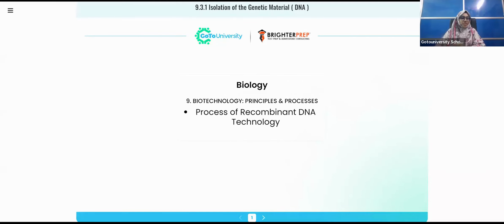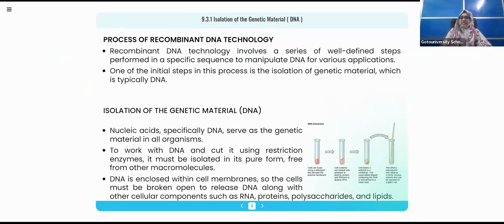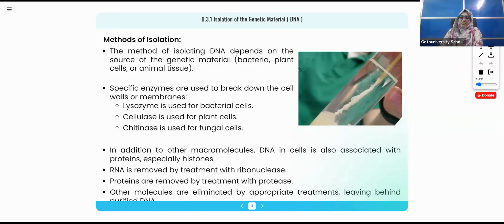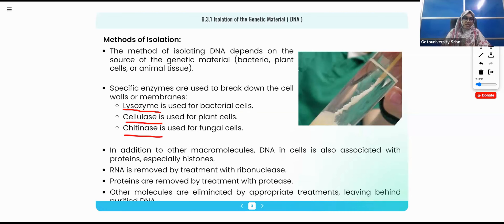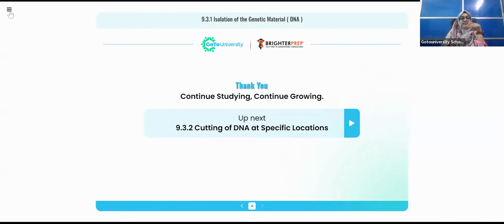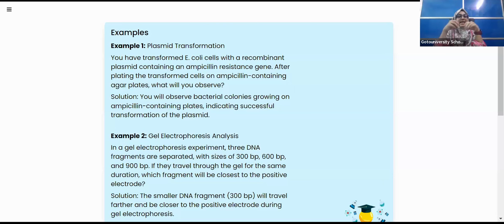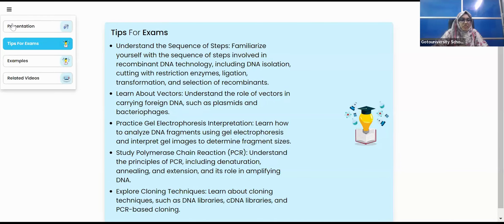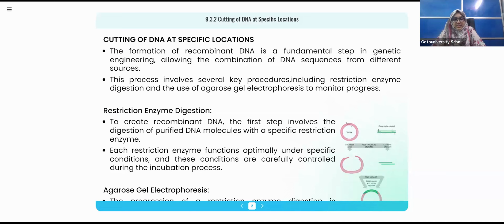Step-by-Step Explanation of Process of Recombinant DNA Technology - CBSE Grade 12 | Gotouniversity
Chapter No. 9 - Biotechnology Principle and Processes
Topic: Process of Recombinant DNA Technology | Biology
Syllabus: CBSE Class 12 Biology for Batch 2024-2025

Today, we're diving deep into the fascinating process of recombinant DNA technology, a cornerstone of genetic engineering. Recombinant DNA technology allows scientists to manipulate DNA, splice genes, and create novel genetic combinations, leading to groundbreaking discoveries and innovations. Join us as we uncover the step-by-step process behind this revolutionary technology!

Understanding Recombinant DNA Technology
Recombinant DNA technology involves the creation of new DNA sequences by combining DNA from different sources. This process allows researchers to introduce specific genes into organisms, leading to the production of desired traits and outcomes.